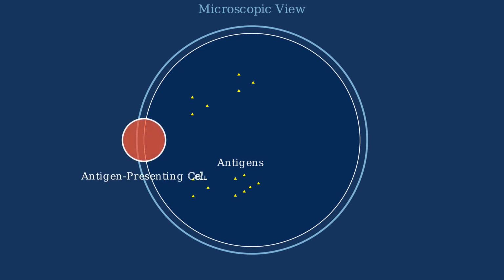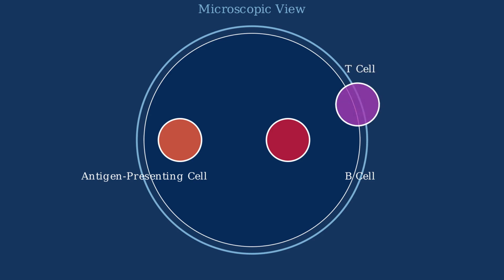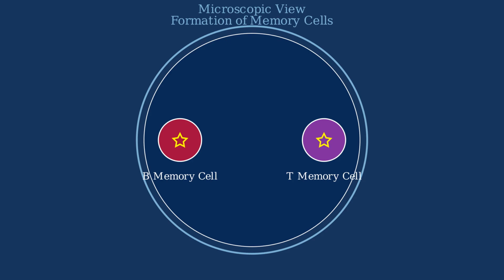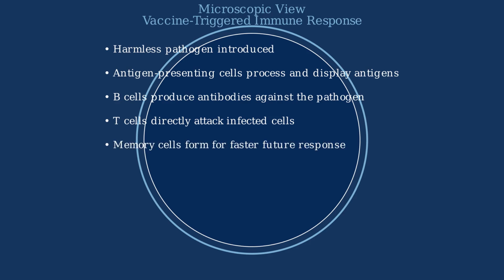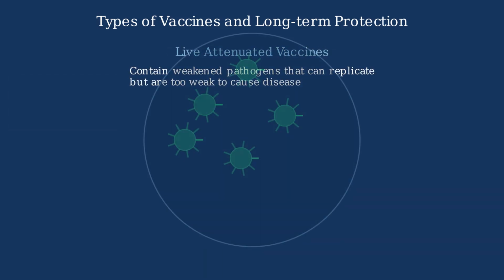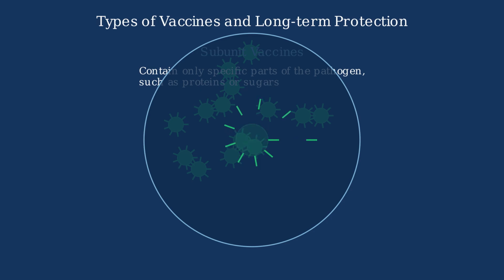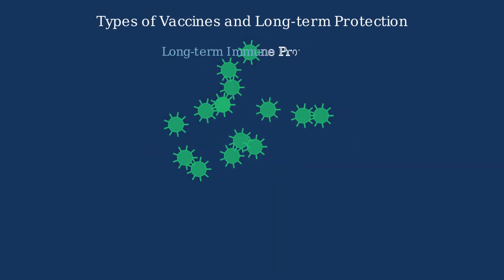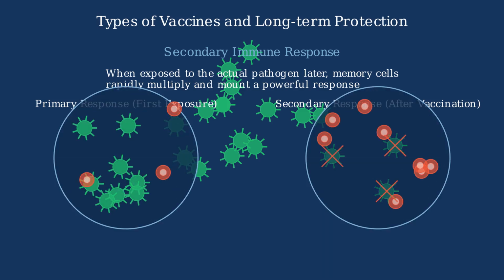How Vaccines Train Your Immune System to Fight Disease by Explainer Express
🛡️ Ever wondered how a tiny jab can help your body battle serious diseases? In this simple, animated guide, Explainer Express reveals how vaccines train your immune system to fight disease.

You’ll learn:

• Antigen Introduction: How harmless fragments of viruses or bacteria prime your defenses.
• Immune Activation: The role of helper T-cells and B-cells in producing antibodies.
• Memory Formation: Why memory cells linger long after vaccination, ready for real invaders.
• Boosters & Variants: How follow-up shots and updated formulas keep protection strong.